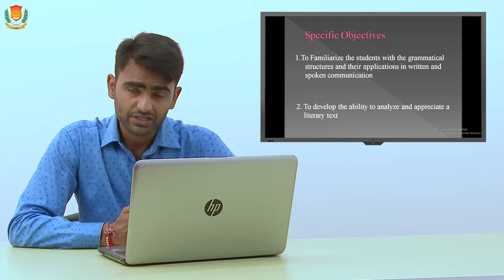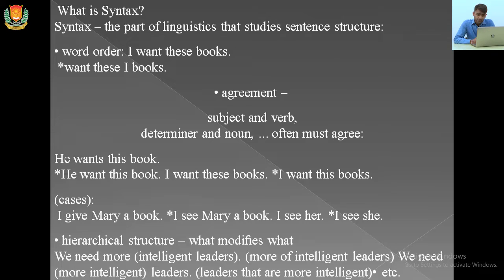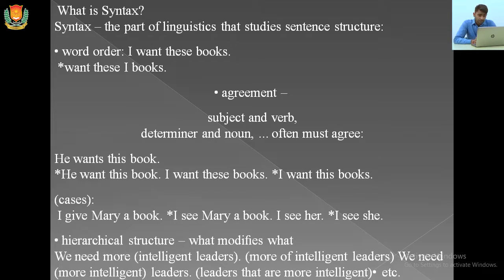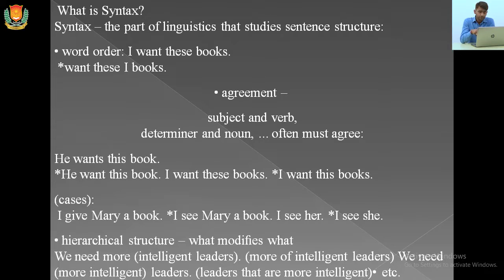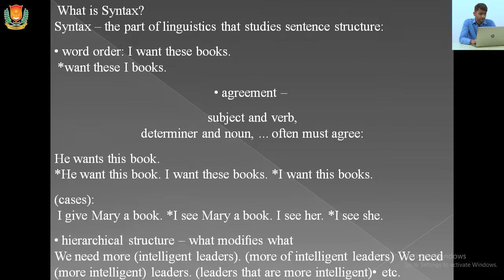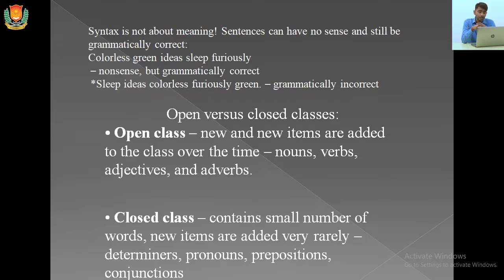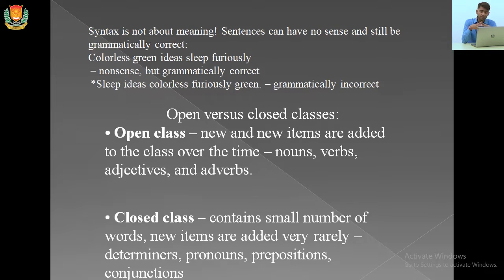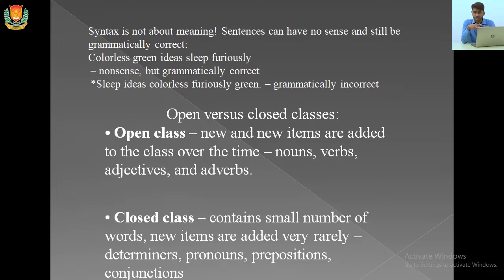English | JNU Jaipur